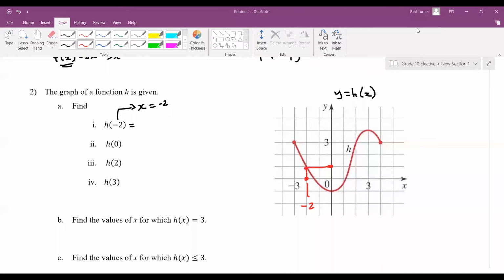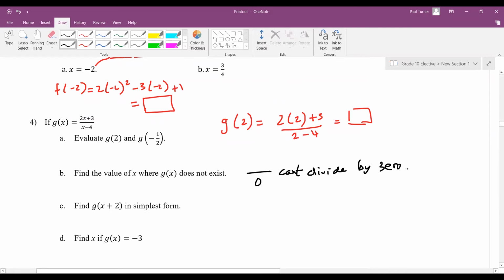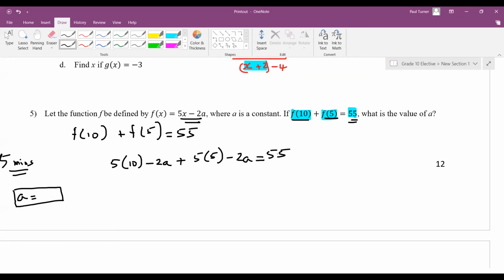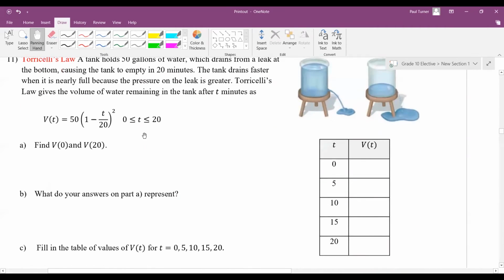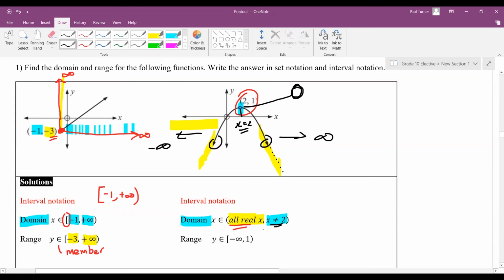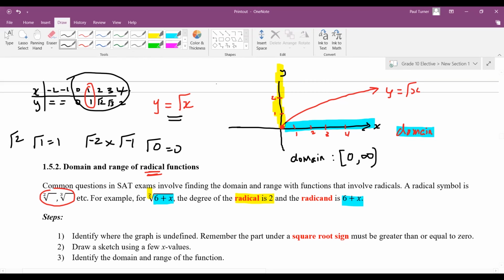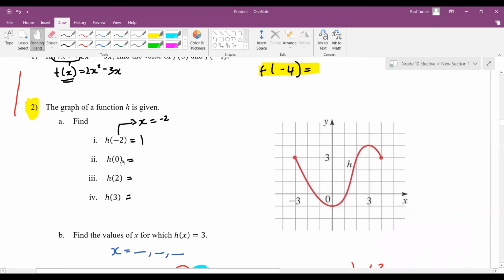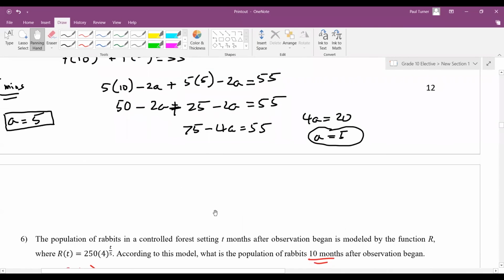Functions Lesson 3